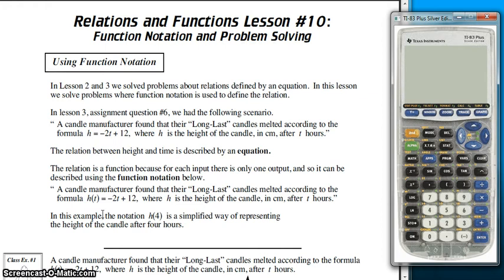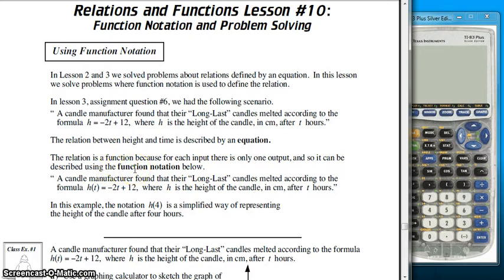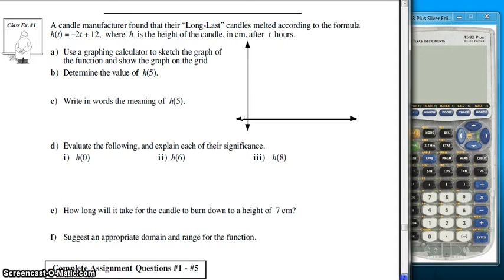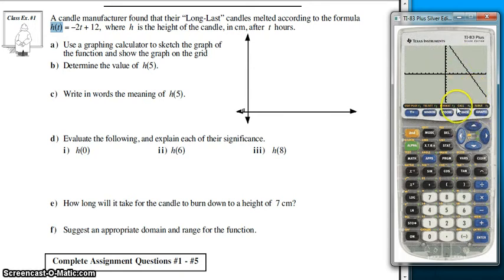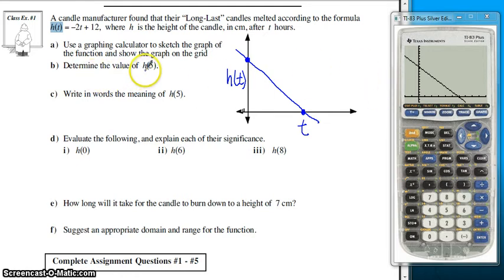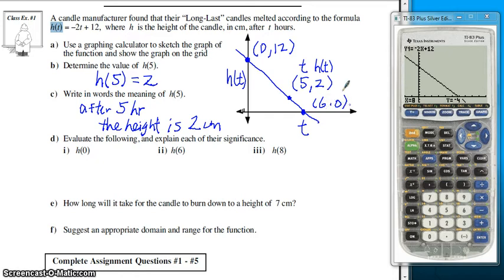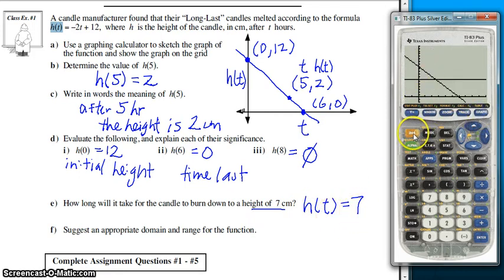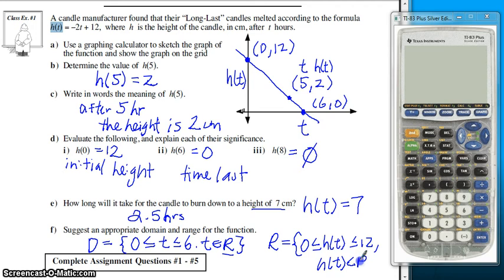Unit 7 Lesson 10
Function Notation in Problem Solving